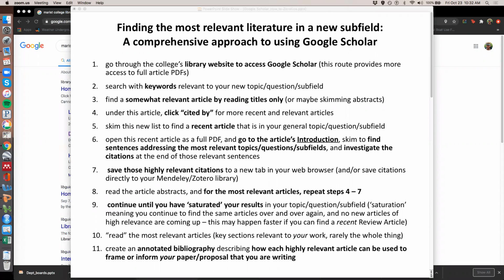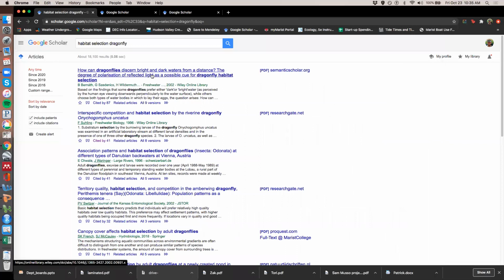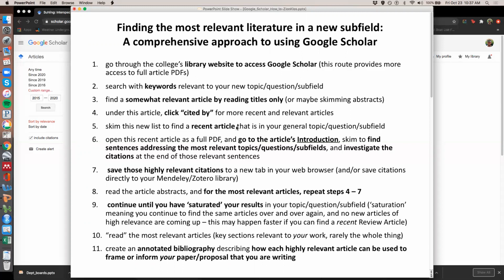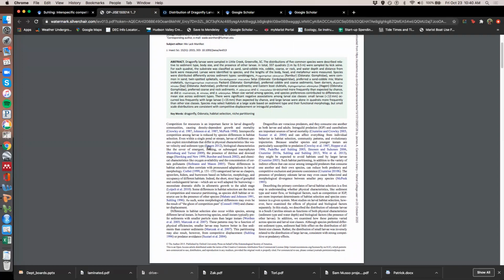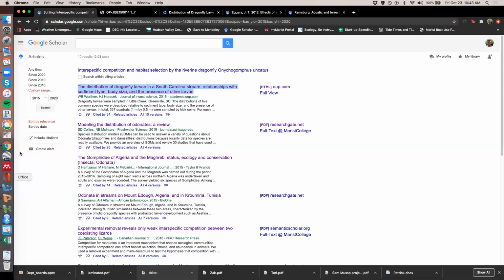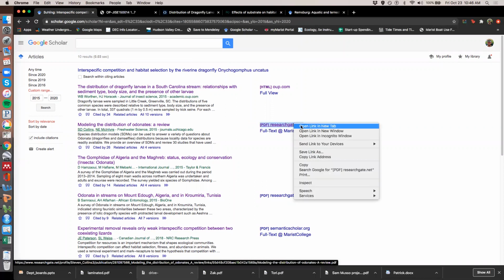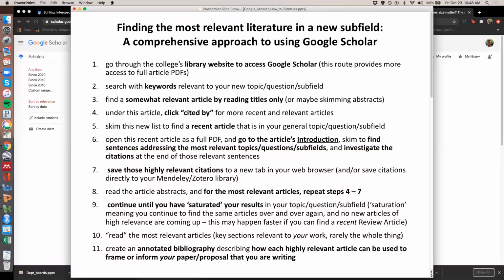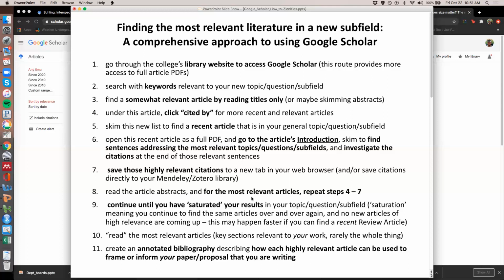Google Scholar How-To by Dr. Zion Klos